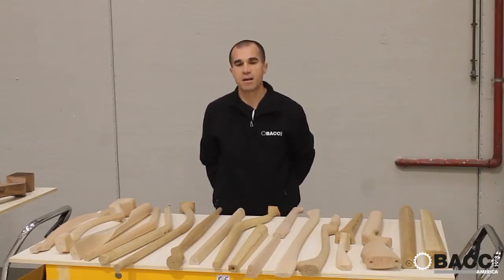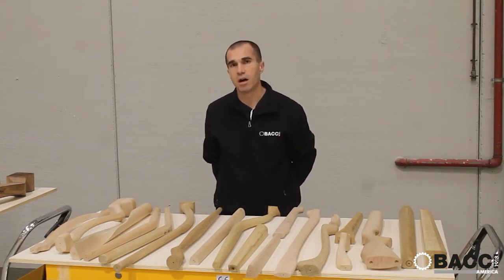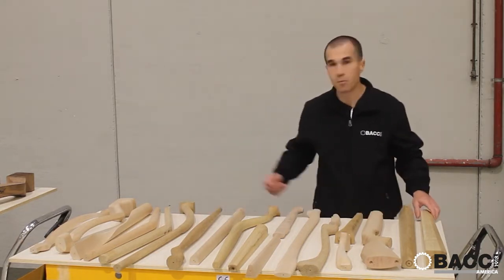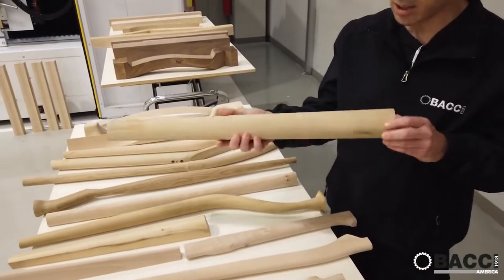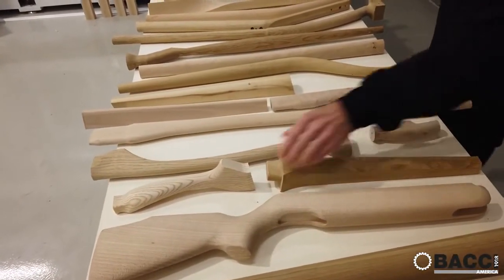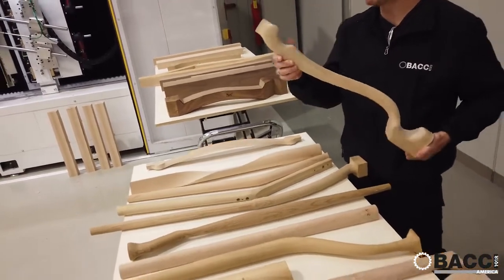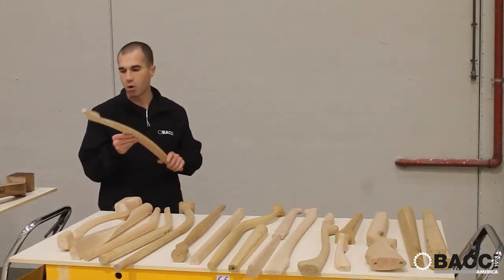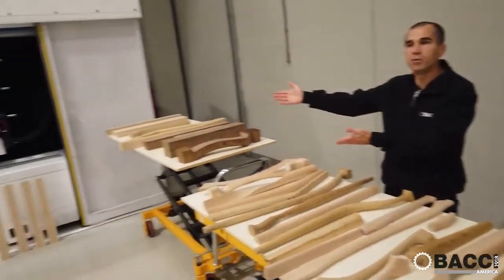Bacci CNC Asymetric Lathe T4MO CNC | Scott+Sargeant Woodworking Machinery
New Bacci CNC T4MO CNC - limitless possibilities in wood or plastics
Scott+Sargeant Woodworking Machinery Ltd
1 Blatchford Road, Horsham, West Sussex RH13 5QR